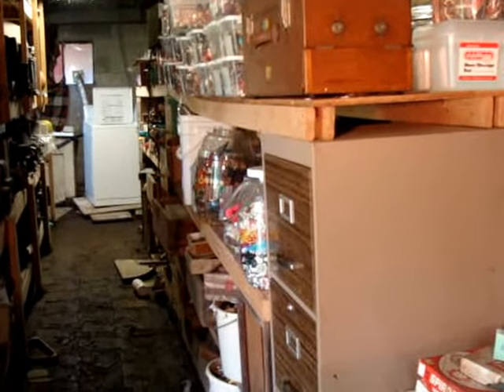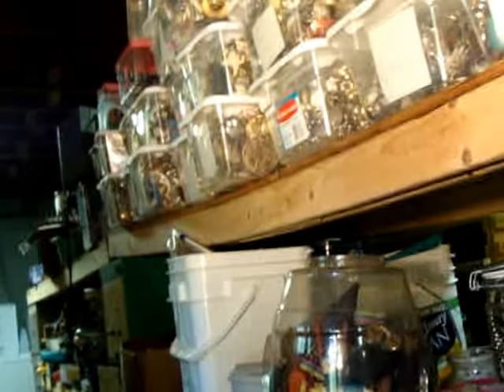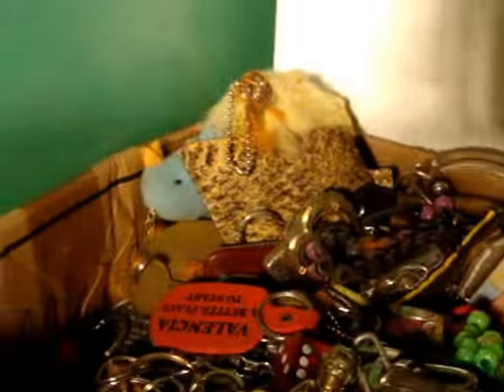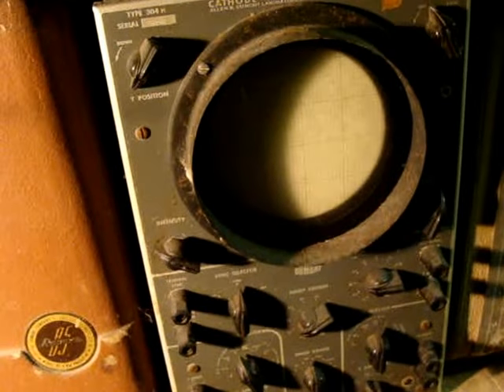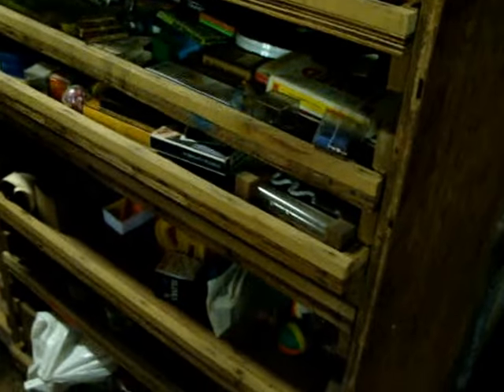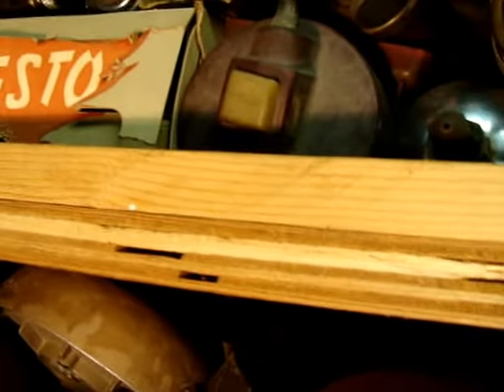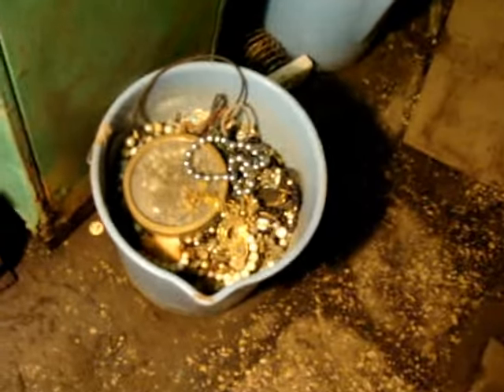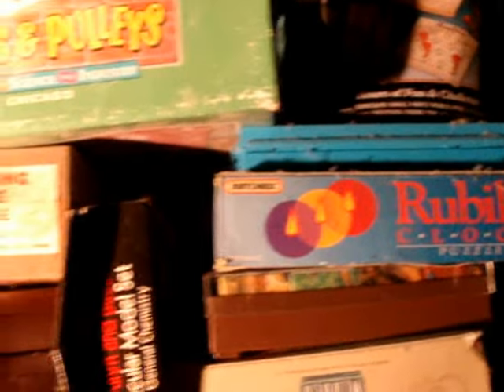UPPER WESTCHESTER NY ESTATE SALE, JEWLERY, CHINA, TOOLS ANDMORE....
Preview of Upcoming Estate Sale in Upper Westchester:

Estate of US Navy engineer, inventor, tinkerer. Huge Collector/Hoarder.
Approx. 10,000 Books (Many are large/coffee table type books and approx 99% are hardcover) Mainly nonfiction: Travel, Nature, Astronomy, Science, Engineering, Entertainment (TV, Movies, etc), Judaica, Anthologies, Art, History and much more..
Approx 2000 Prerecorded VHS tapes  (movies, tv, documentaries)  with index card catalog.
Vintage/Antique Items Great for decorating bars , restaurants, steampunk art  amongst many other things.
Hand tools, Drill Press, Milling Machine and bits tools and more tools

Large parrot cage with wheeled base, aquarium/fish tank, nishijin pachinko machine, a myriad of puzzles and games
Large boxes of carnival beads, costume jewelry (bangle bracelets,beaded bracelets, wood bracelets,  post earrings, clip on earrings, necklaces, pins, tie tacks),  chain and beads for making jewelry, keychains
 Glass art / paperweights, warwick china, approx 30 teacup sets (wedgewood and more), resin figurines, bric a brac, minerals,
rollator (elderly wheeled walker and seat), wheelchair
Furniture: Danish mid century table , 4 leather and wood mid century chairs  , mid century dresser/bureau, matching bureau with "secretary draw", matching vanity, Old wooden chest, bookcases/shelving, mid century wall unit, "Country"  white washed (shabby chic) bench,

Photos taken prior to set up ..

This is a partial list, more to come.